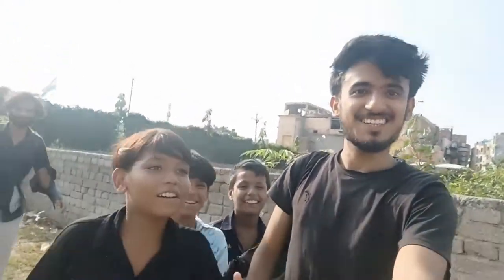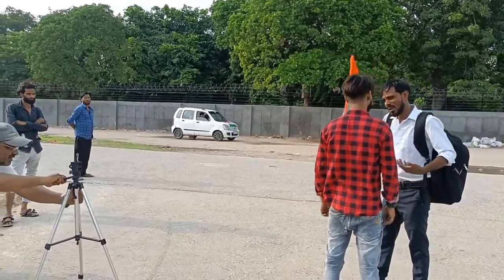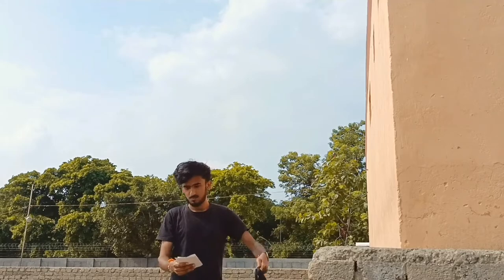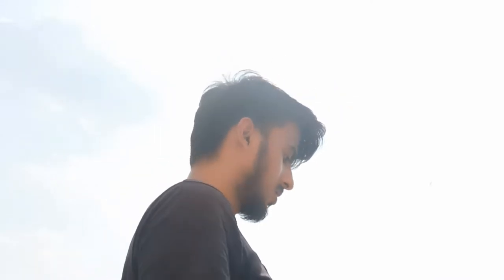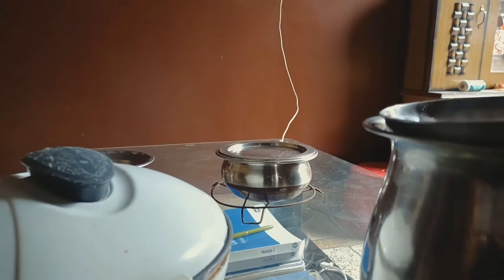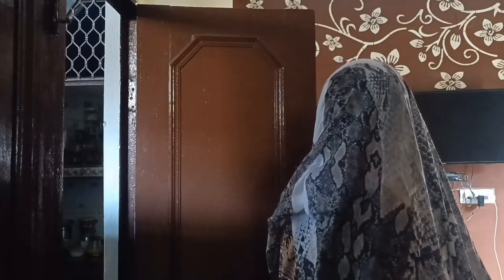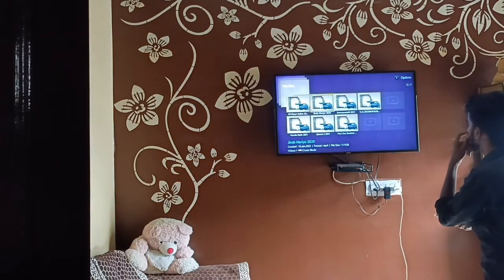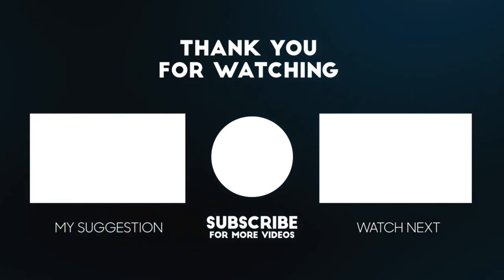How I made a short film? 😮 Using a tripod and mobile!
In this video I told everything it took me to make a short film. So you can get a idea that how you can make a short film by your own without taking help of anyone. I used a basic tripod during whole video and selfie stick for a few shots. And it was a zero budget independent film and also self featuring 🥲

This vlog consist everything that happened on that day. Like the group of students who subscribed to my channel and even after knowing that I own only 45 subscribers that time, still they were ready to be in the video.

So I was there to make a short film, atleast a try to make one and not just keep thinking about it and I didn't knew how it's gonna be, but it was still good atleast.
The video didn't made that good, but still those who watched it, appreciated it and that was enough.

You will find sneak peak from my day to day life there and much more. See you there!

So that's it for the video guys hope you like the video.